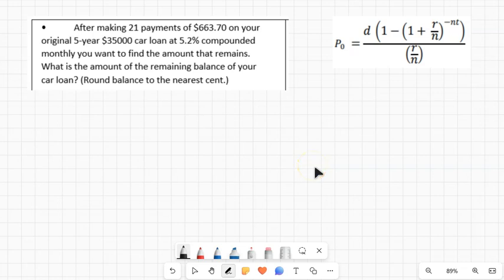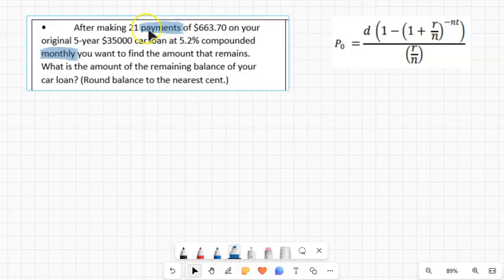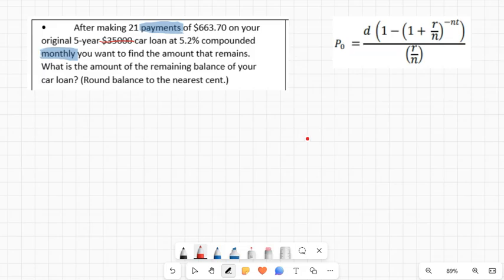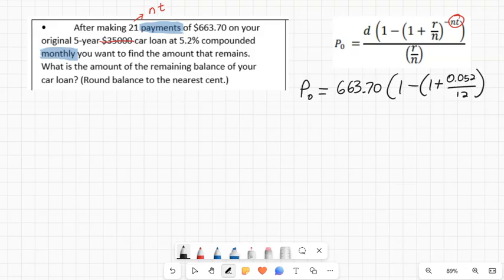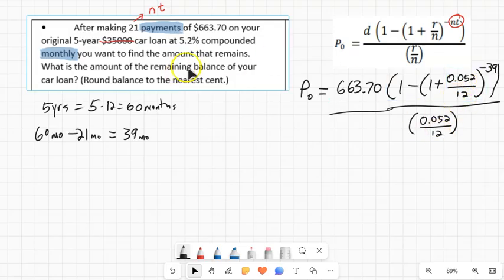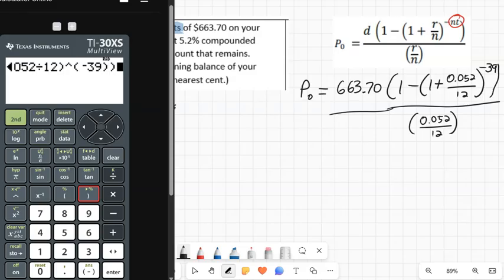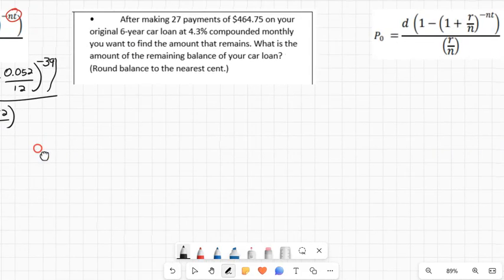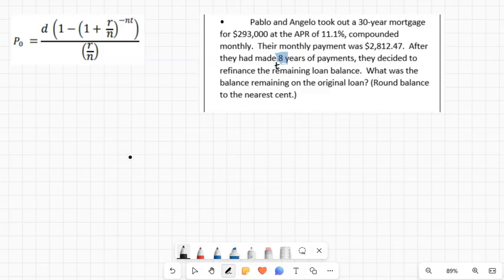103x Finance - Loan LHS - Remaining Balance